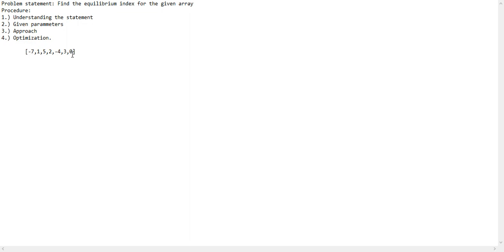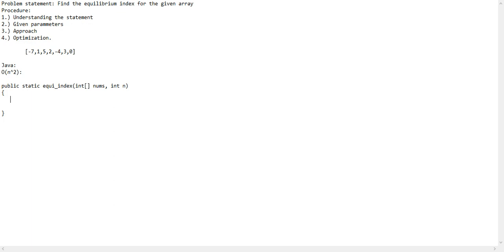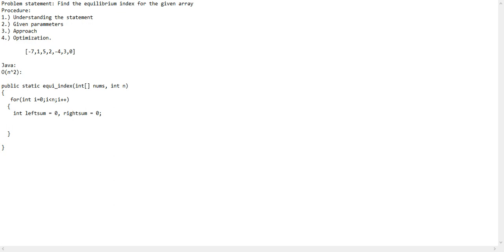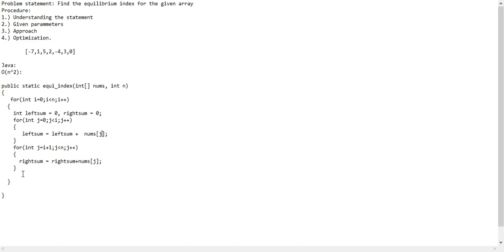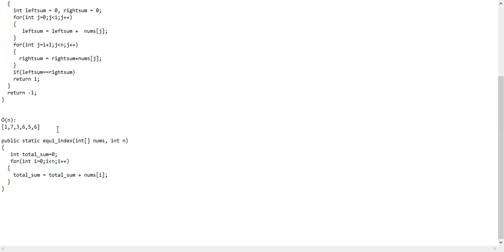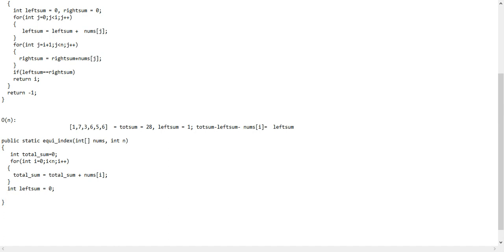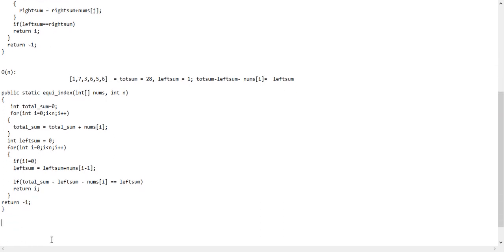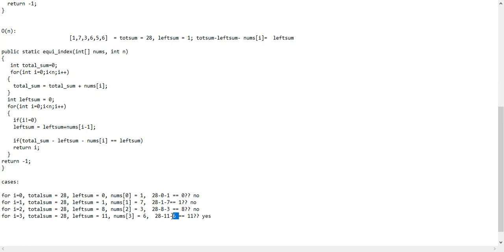Solution to find equilibrium index of an array.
Given an array A of N positive numbers. The task is to find the position where equilibrium first occurs in the array. Equilibrium position in an array is a position such that the sum of elements before it is equal to the sum of elements after it.
Example:
Input:
5
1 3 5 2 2
Output:
3